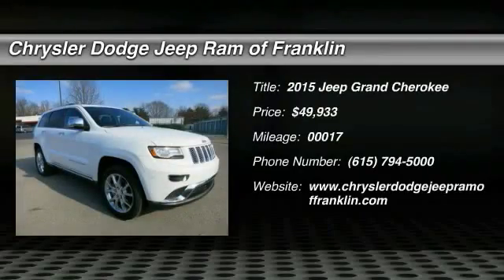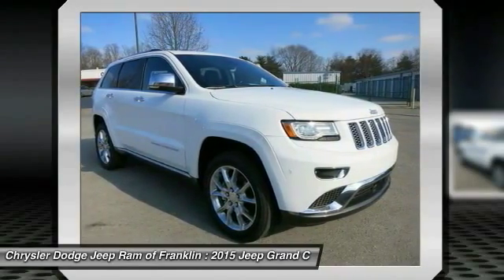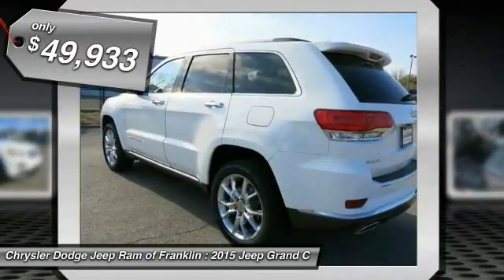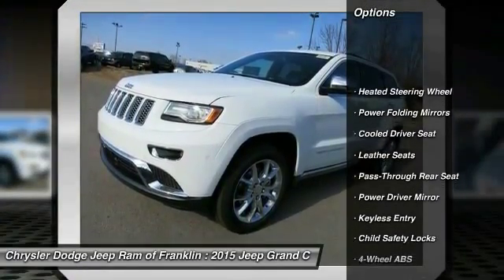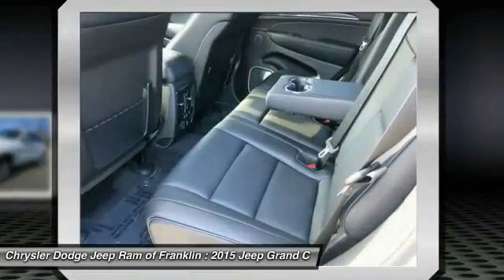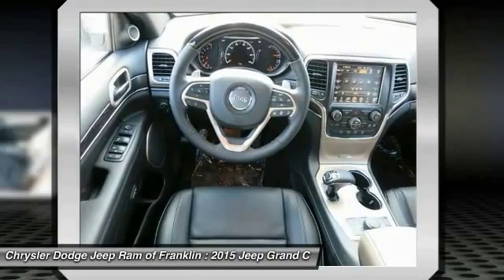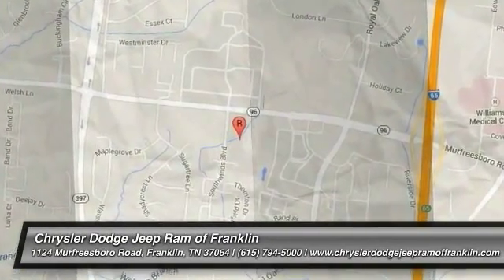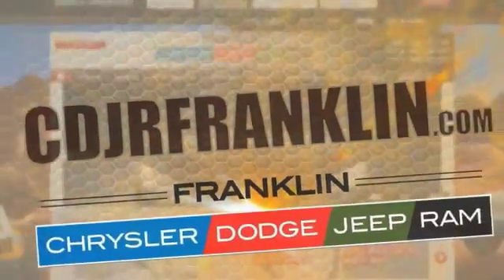2015 Jeep Grand Cherokee Franklin TN C741834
2015 Jeep Grand Cherokee Summit 4WD

You'll love this 2015 Jeep Grand Cherokee. This is a car you'll want to take home. With 17 miles, it features Automatic transmission and an exterior color of Bright White Clearcoat. Call and get in touch with Chrysler Dodge Jeep Ram of Franklin directly, and be the first to open the car door today!